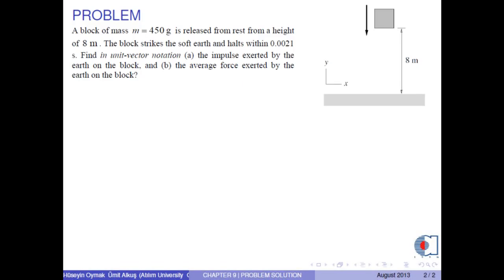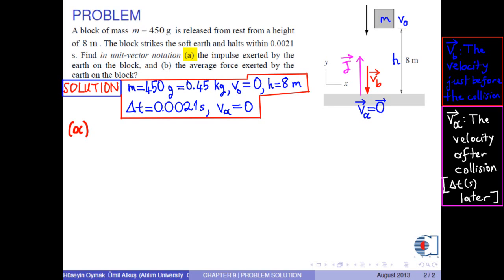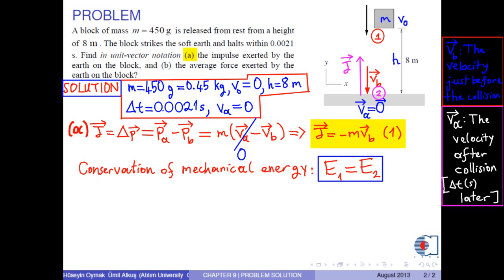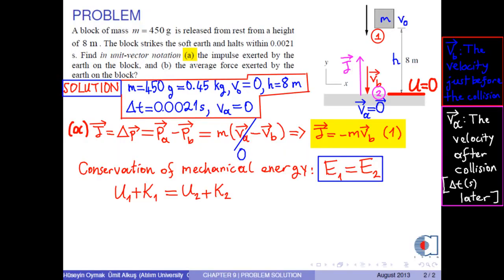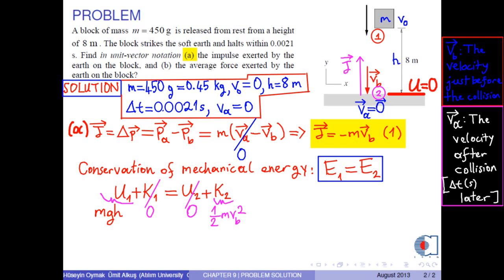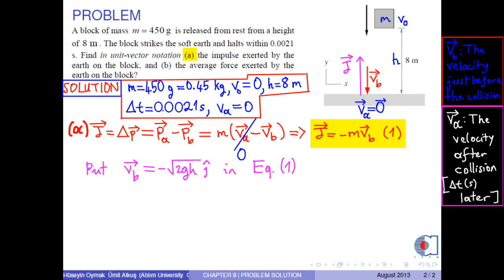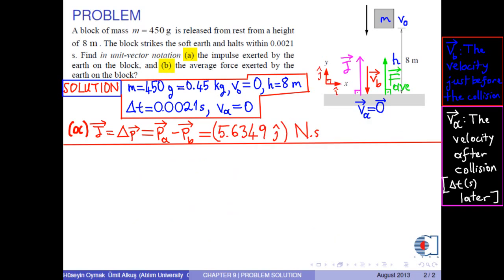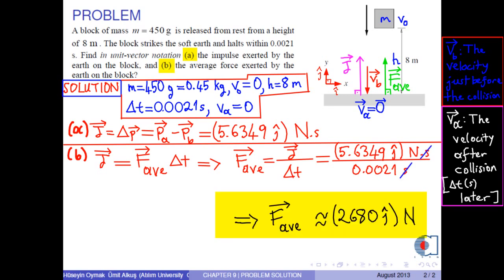chapter 09 problem 06 impulse momentum